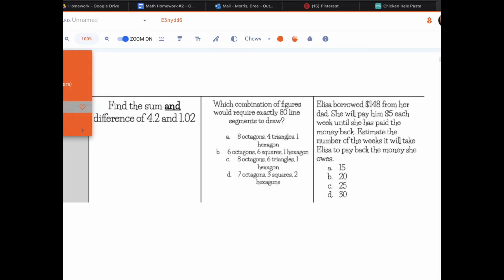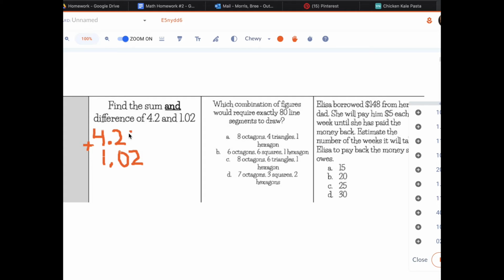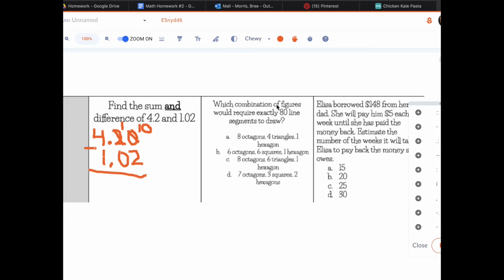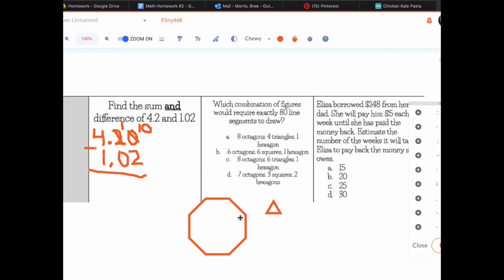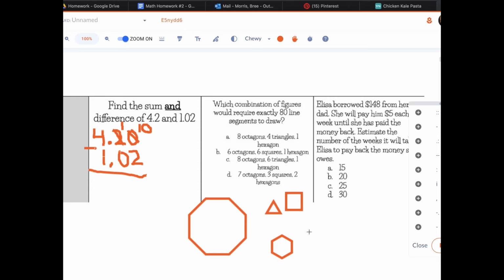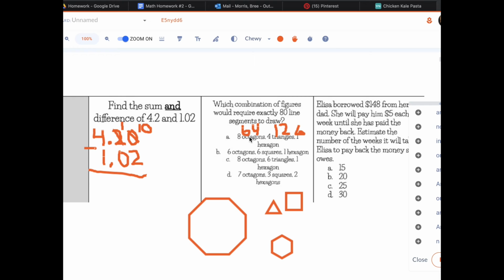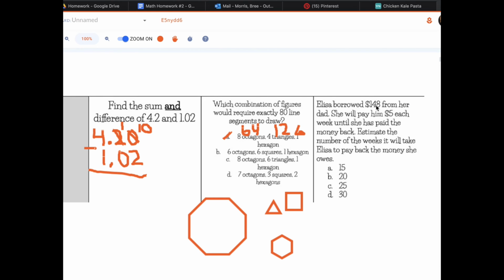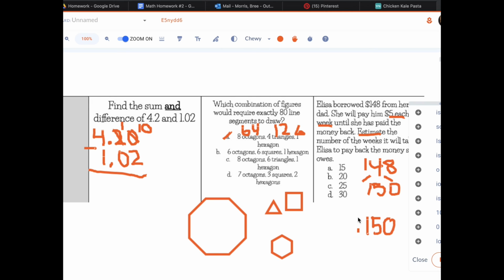Monday Only Week 2 Homework Help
Lots of technical difficulties today!